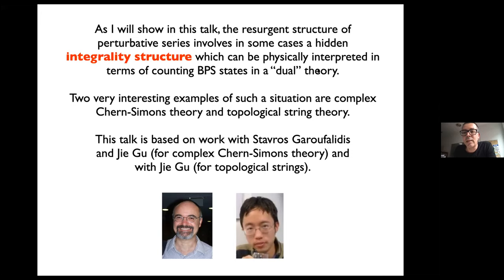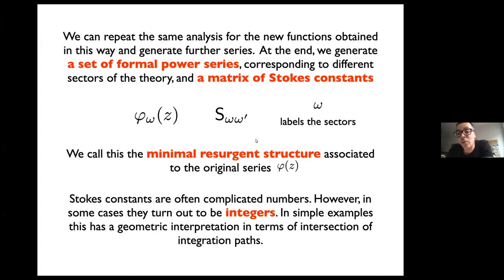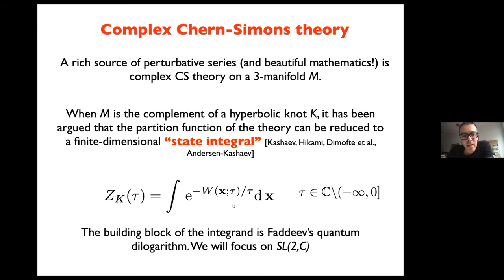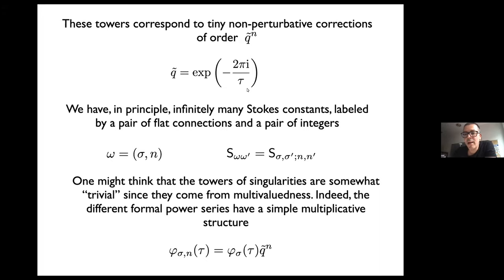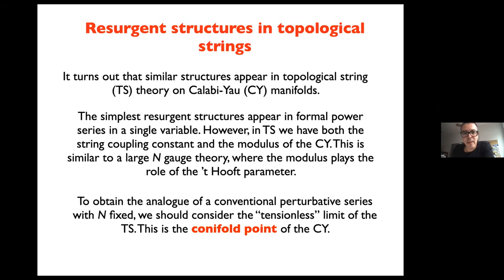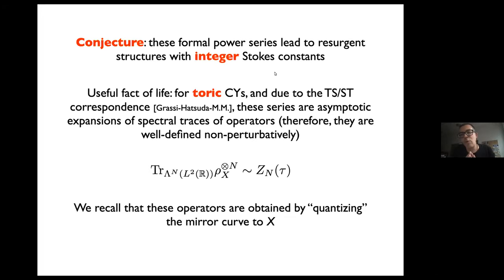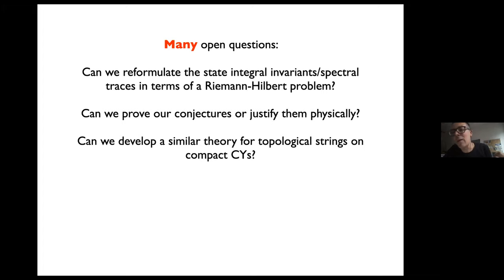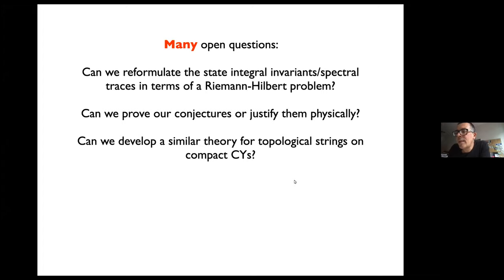Marcos Marino: "Peacock patterns, or how to get integer invariants from perturbative series"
QFT and Geometry Seminars